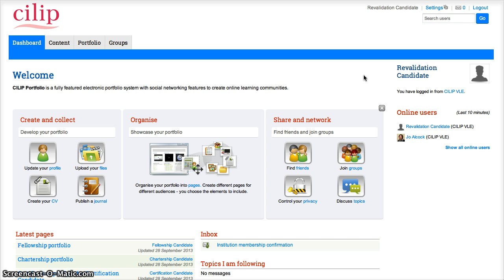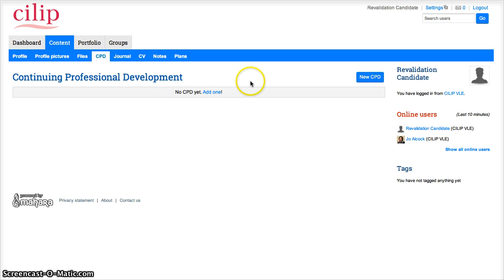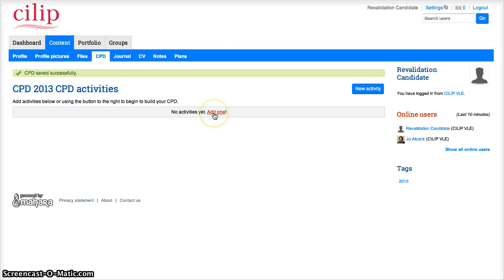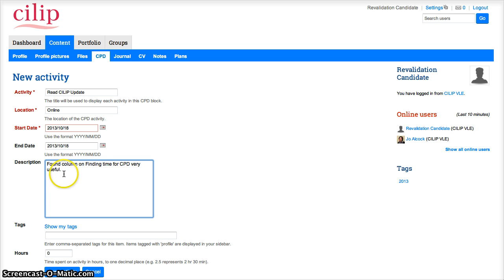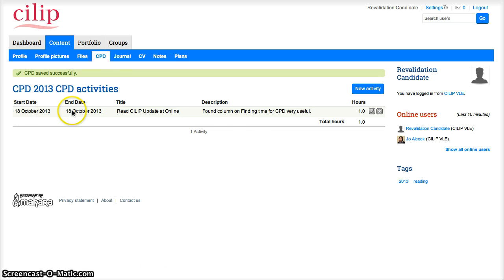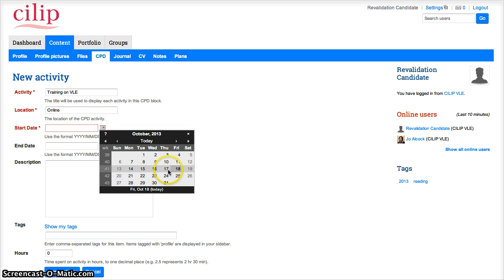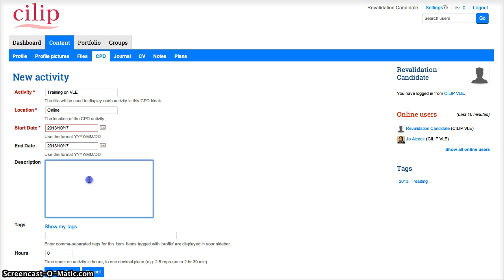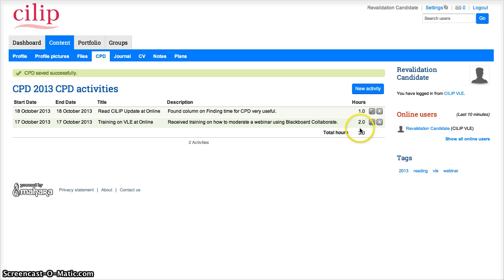Adding CPD activities in CILIP Portfolio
Video demonstration showing how to add CPD activities to CILIP Portfolio in preparation for Revalidation.